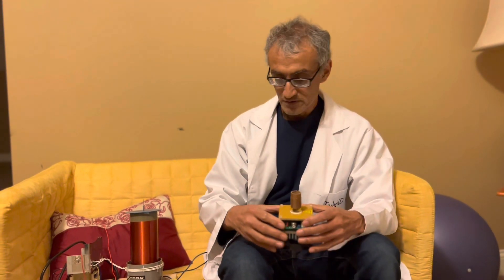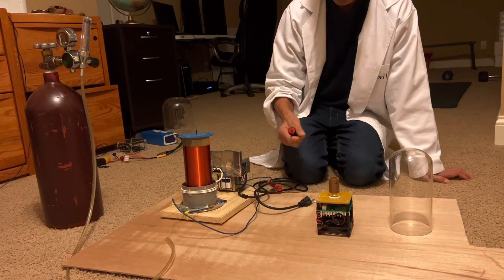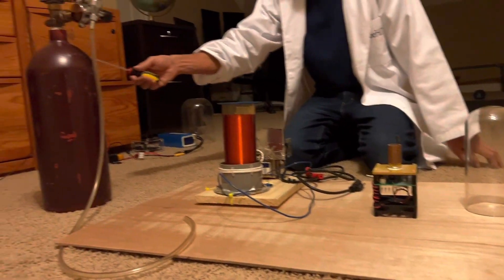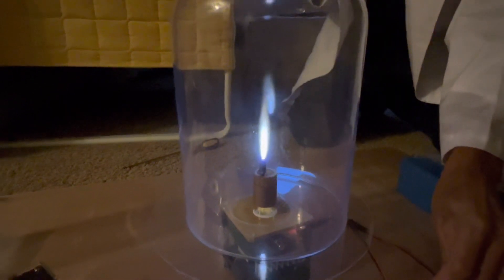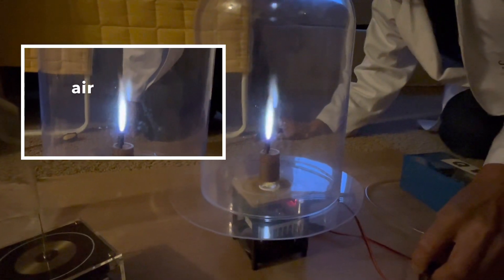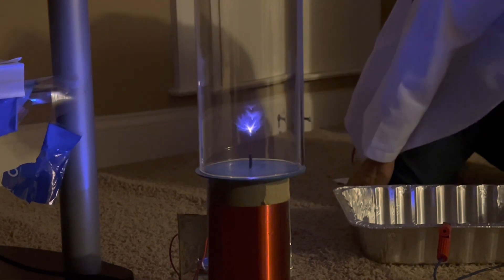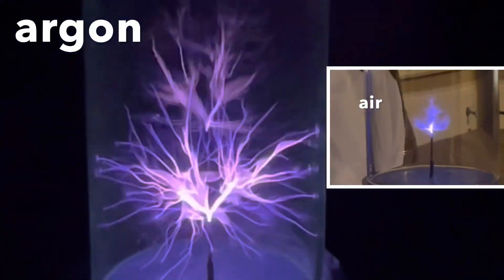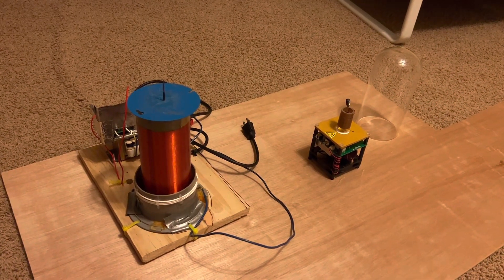Firing up Tesla coils under Argon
In this set of experiments, we explore the effects of operating high frequency Tesla coils including flame coils under an argon atmosphere to see if there is a difference compared with regular air. The results are surprising when comparing 0.5 MGz with a 16.5 MHz coil!